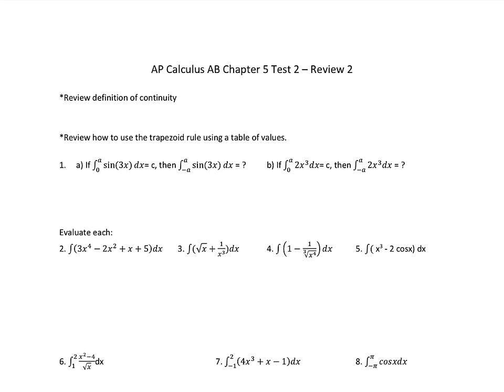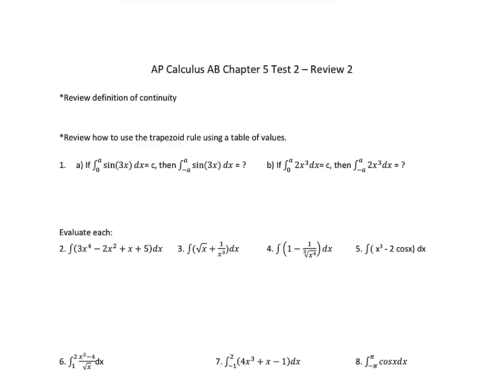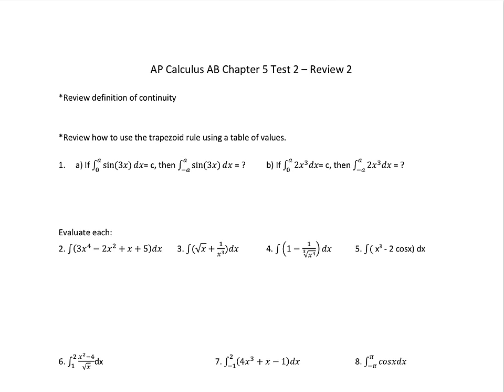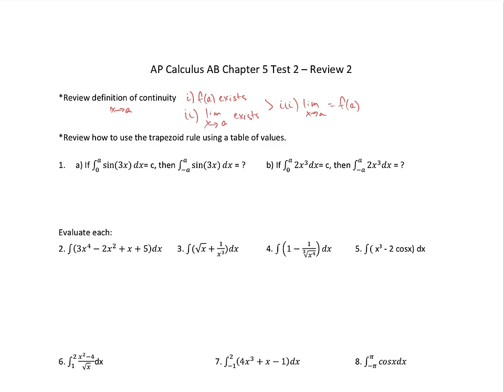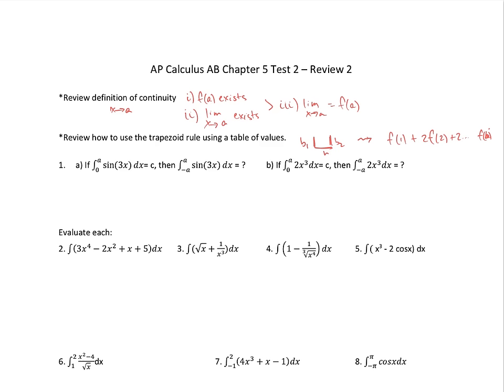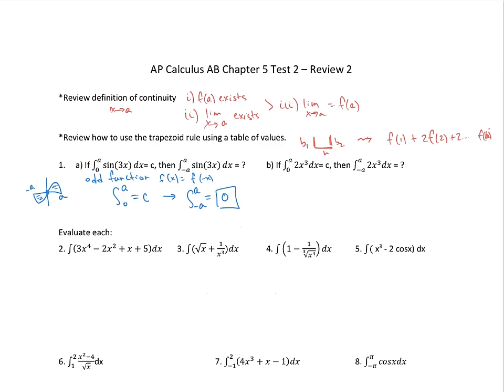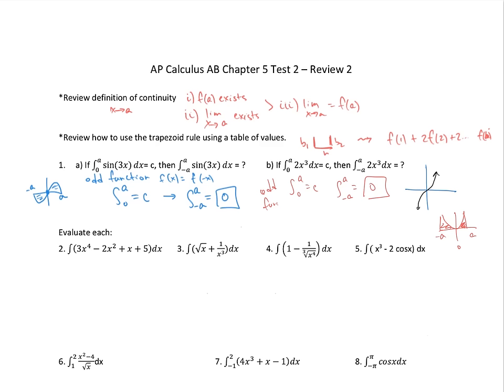Chapter 5 - Test 2 Review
This is the second review for the Chapter 5 test #2.